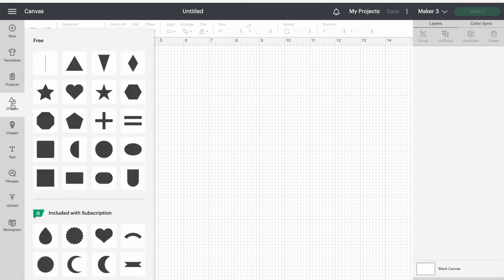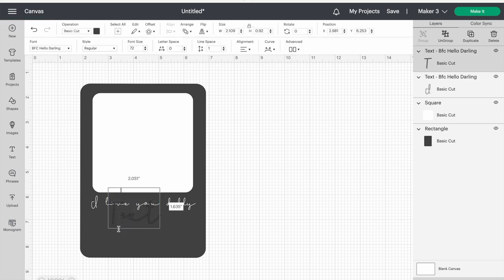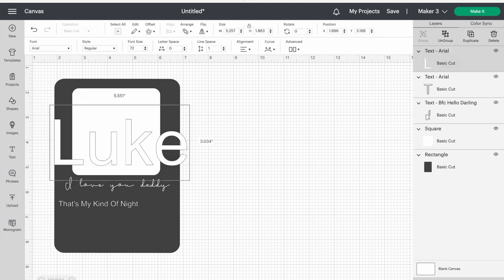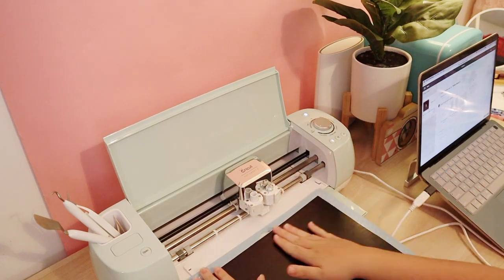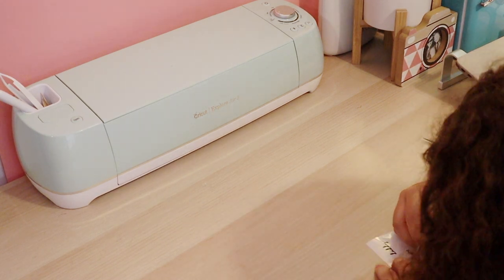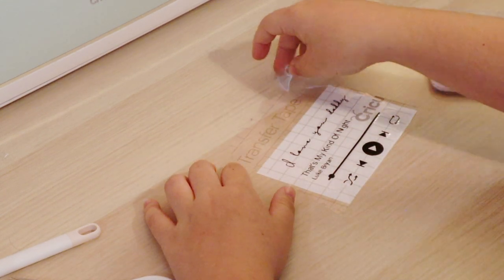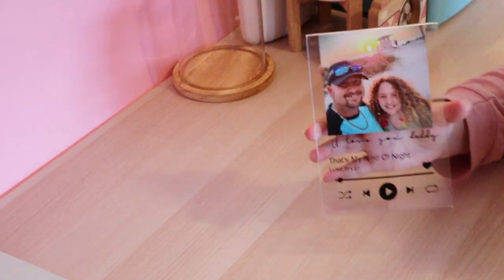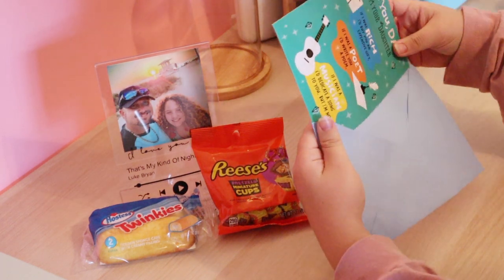Acrylic song plaque for photo | Affordable Fathers Day Gift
This Affordable Acrylic song plaque is perfect for hosting all of your special moments and memories! It's a great gift and an outstanding piece of decor for any holiday. I made mine for my dad using my circuit (not sponsored) and a few cheep materials. Let's make this simple, fast, Easy project together!